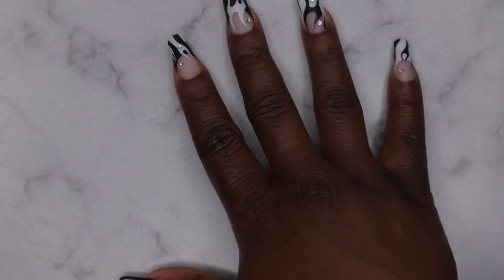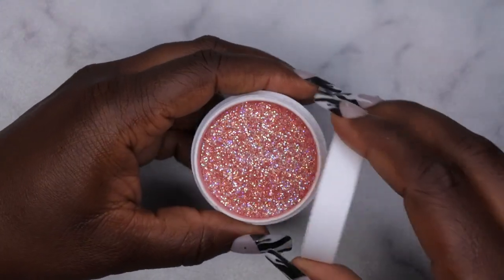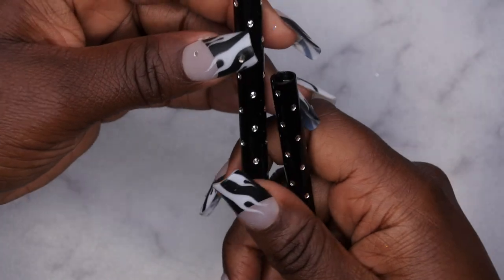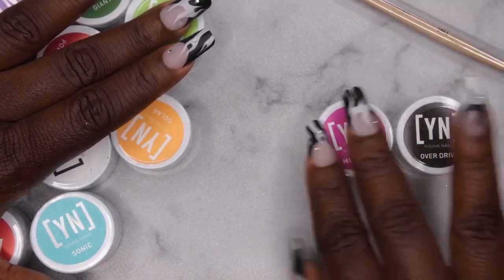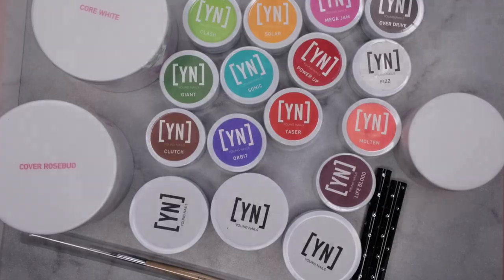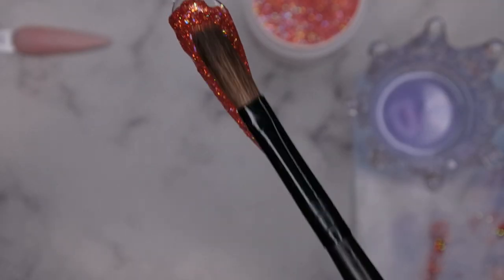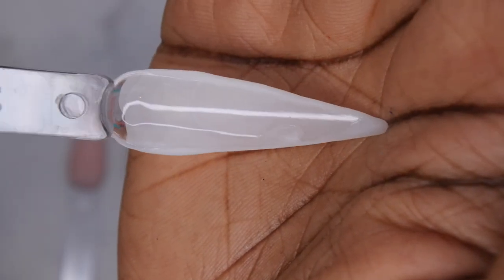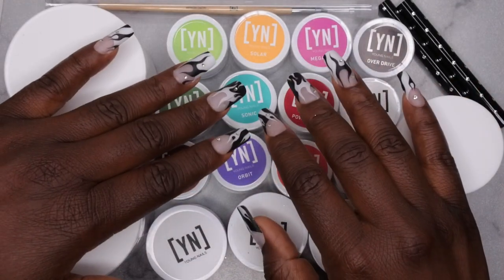Young Nails Cover Rosebud | Mission Control Paints Kit | Acrylic for Beginners | @youngnailsinc Haul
Hello Happy People, today I'll be swatching Cover Rosebud from Young nails and showing their mission control paint kit along with some other goodies I picked up. Let me know what's your favorite color in the comments below!

Cover Rosebud
Cover White
Young Nails Mission Control Kit
Boho Foils
Gold Gel Paint (Alternative)
Protein Bond
Cover Taupe
Cover Earth